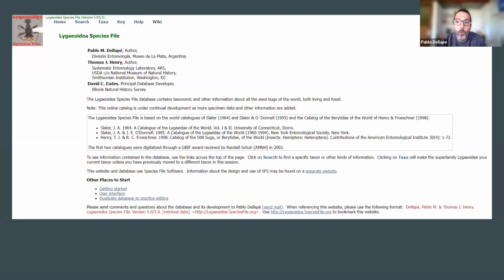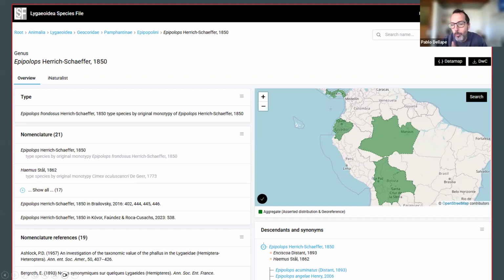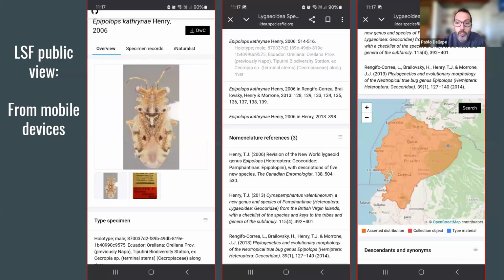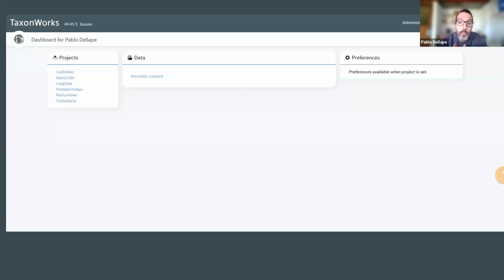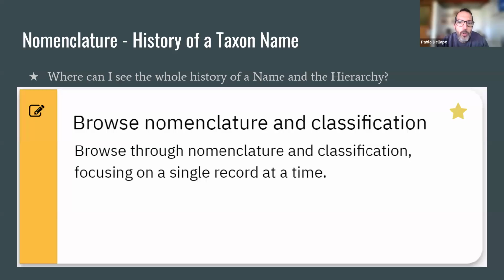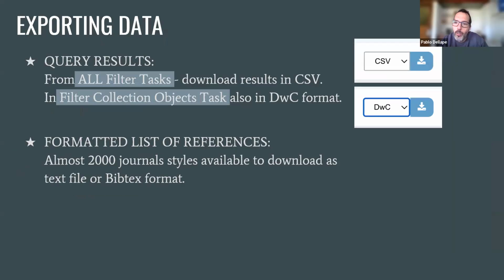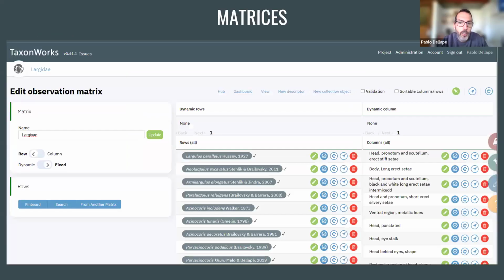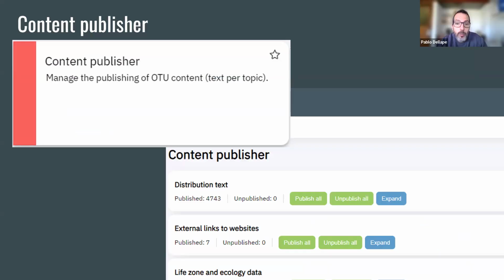TBT Sept30 2025, Dr. Pablo Dellape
Title: Lygaeoidea Species File